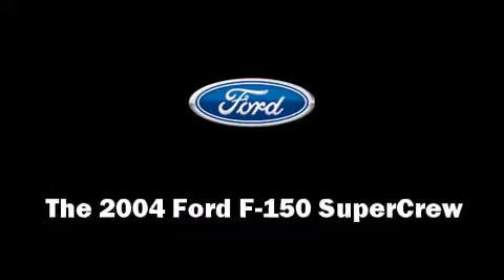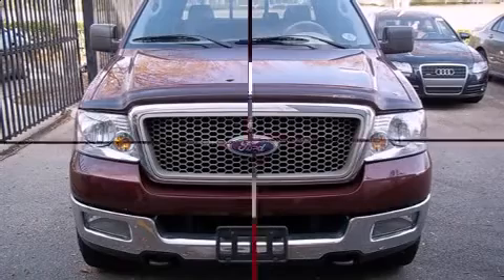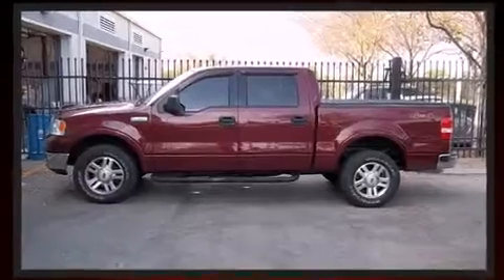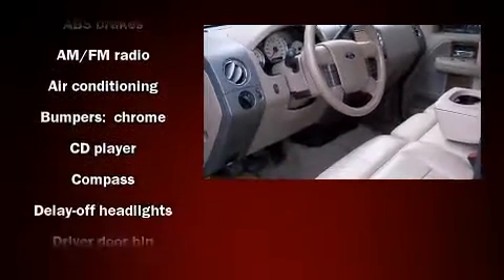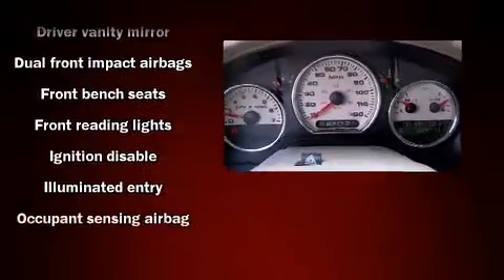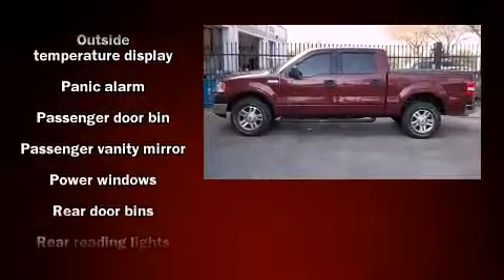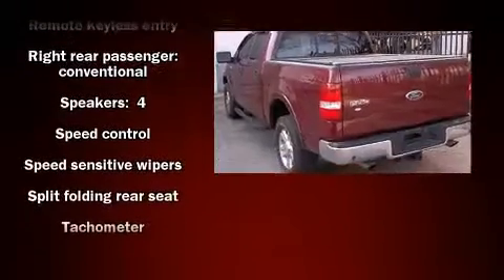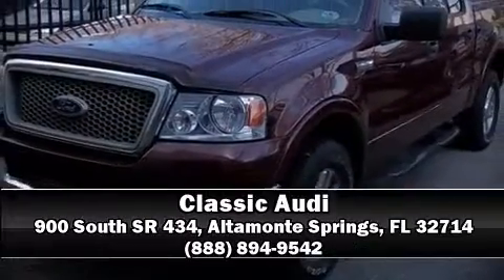2004 Ford F-150 SuperCrew in Altamonte Springs, FL 32714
Classic Audi

The 2004 Ford F-150 SuperCrew. It features an automatic transmission, 4-wheel drive, and a powerful 8 cylinder engine. Top features include a split folding rear seat, air conditioning, front fog lights, tilt steering wheel, power door mirrors, remote keyless entry, cruise control, and power windows. You and your passengers will enjoy the stereo system, which includes a CD player with AM/FM radio, and 4 speakers, providing excellent sound throughout the cabin. Safety equipment has been integrated throughout, including: dual front impact airbags with occupant sensing airbag, a panic alarm, and 4 wheel disc brakes with ABS. Come down today and see this vehicle for yourself.